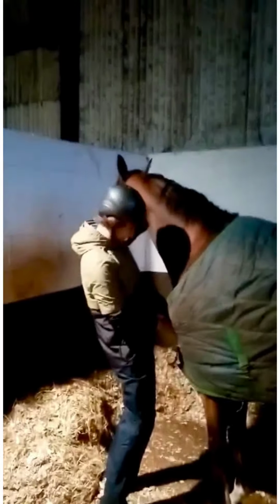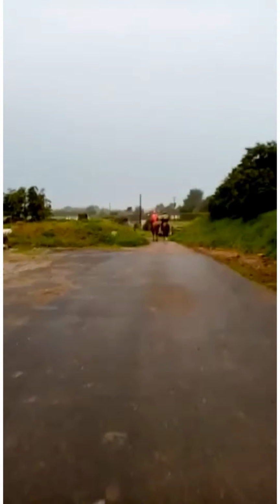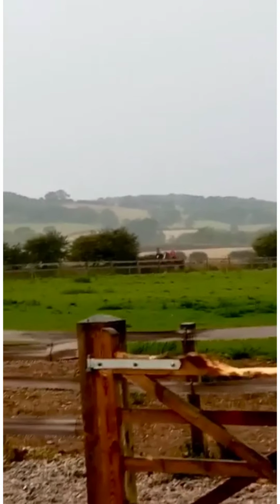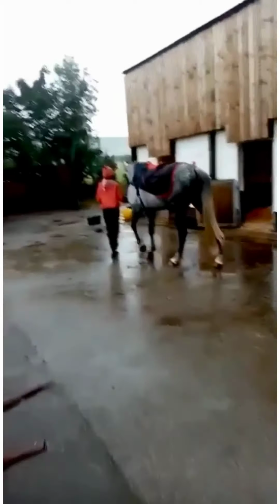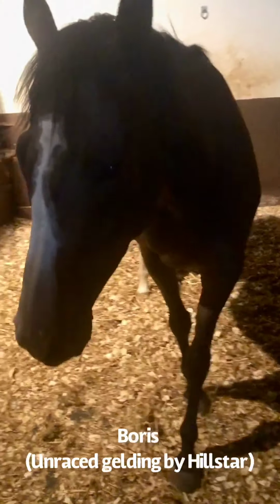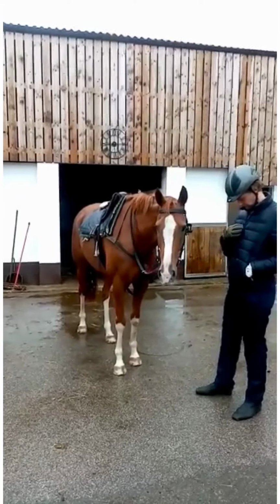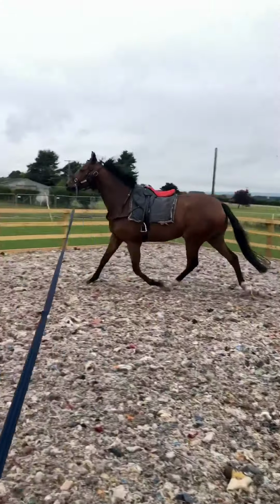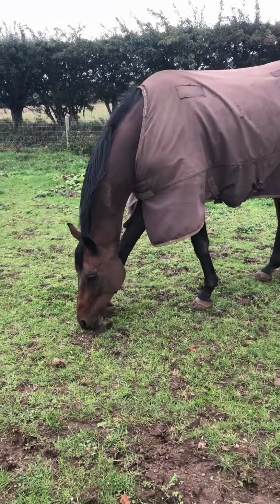7 September 2020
Spend a rainy morning with us at Swallows Barn